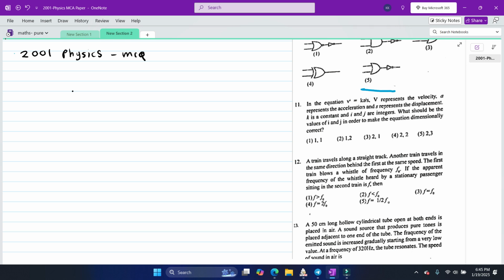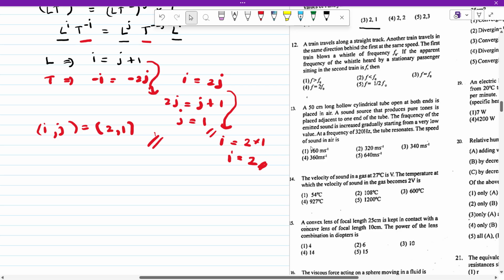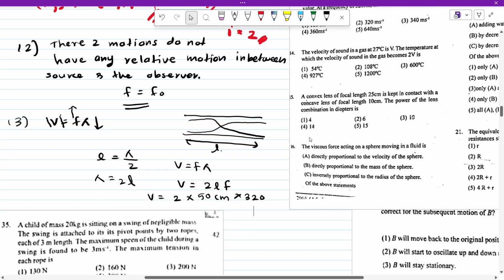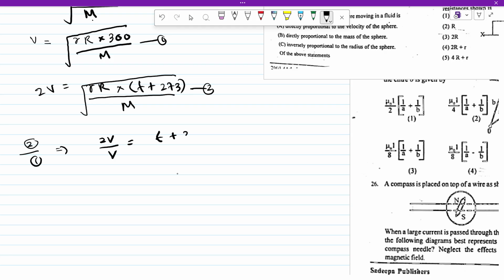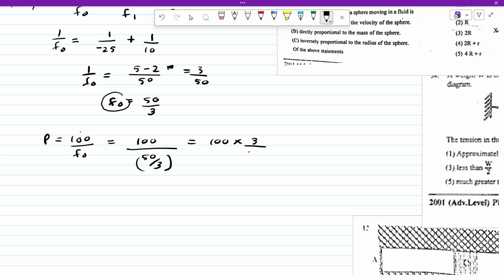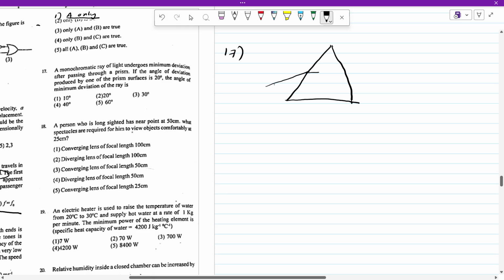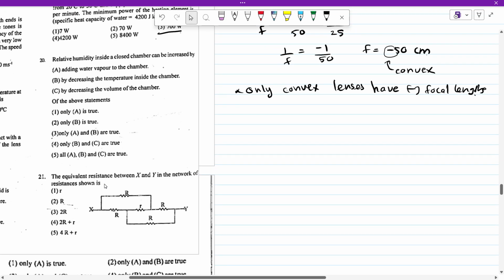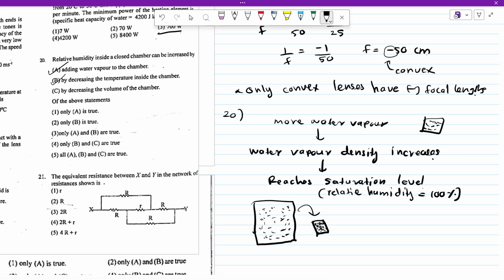English medium- Physics 2001 mcq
In this vedio i will be discussing the mcqs from 11 upto 20 in 2001 GCE A/L physics paper.